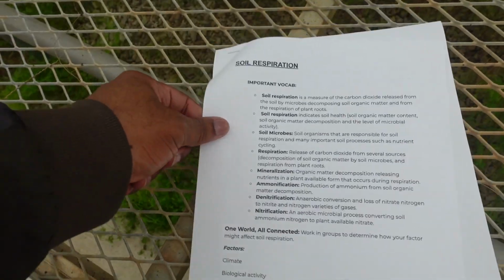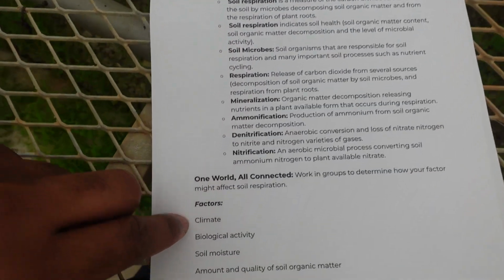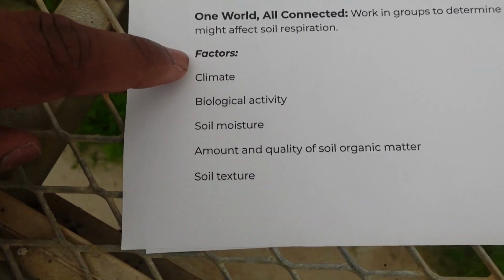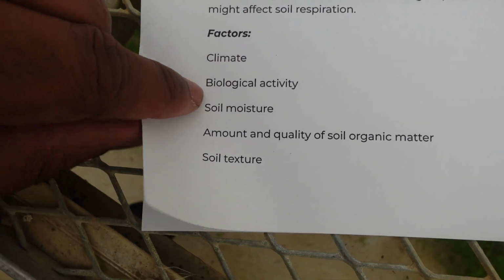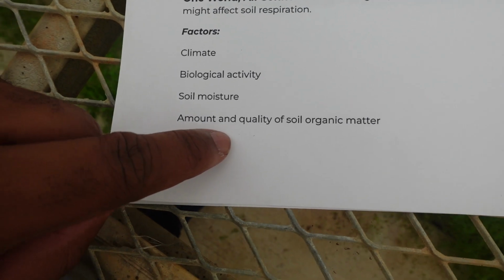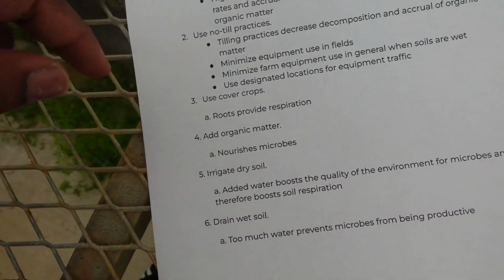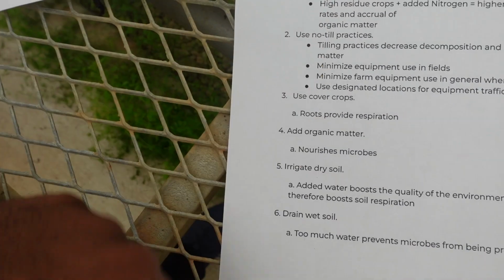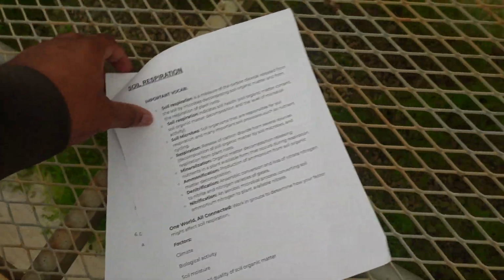1st Garden Session of Spring Semester | EBLLC, Inc.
Hi everyone! We are finally back in session with students in the garden. In this garden session, students learned the importance of organic matter, soil moisture and soil microbes. We started with soil respiration to understand the connection between all of these components in order for them to understand how to grow healthy plants.